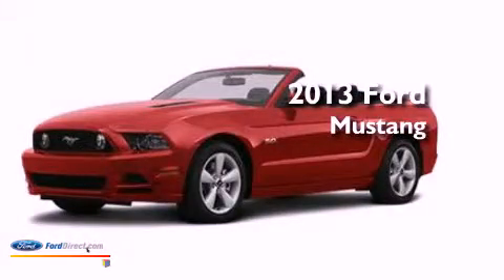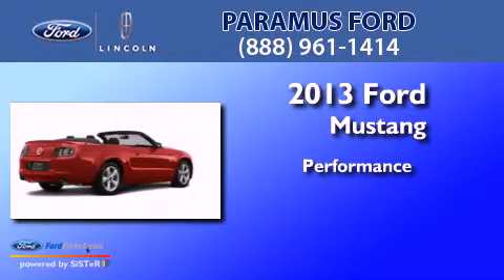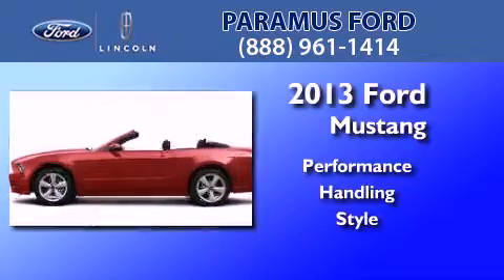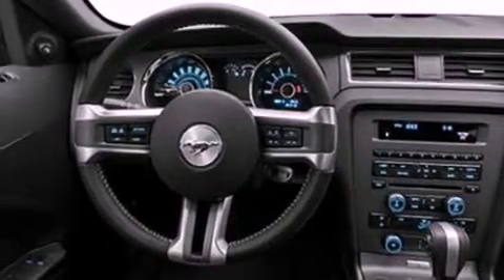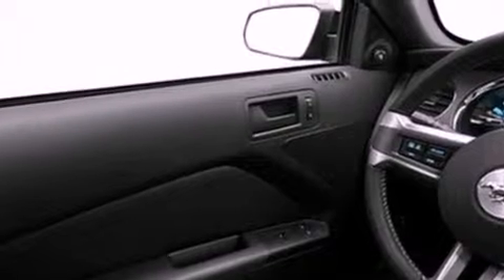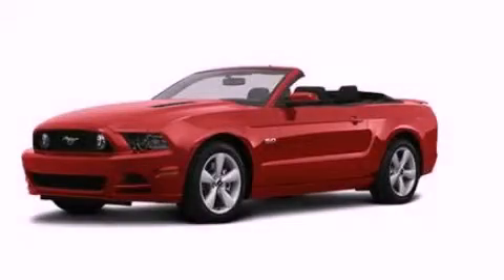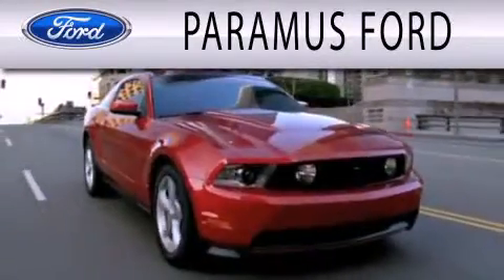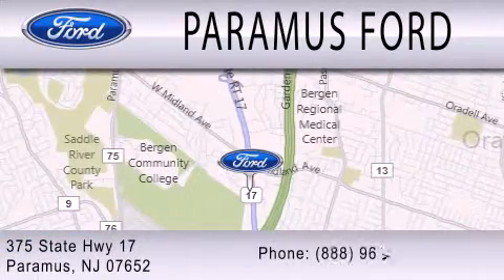2013 FORD MUSTANG Paramus NJ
Year : 2013
 Make : FORD
 Model : MUSTANG
 Engine : 5.0L V8 32V MPFI DOHC

 Exterior : RED
 Miles : 10

 Stock : 13P021